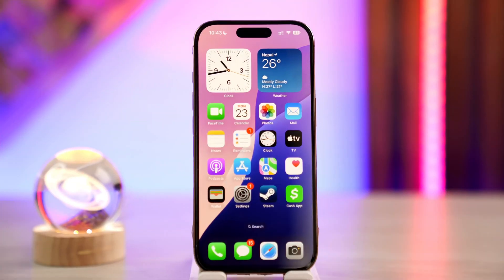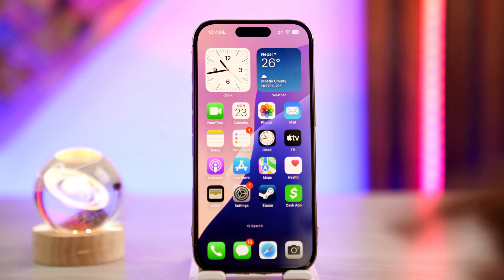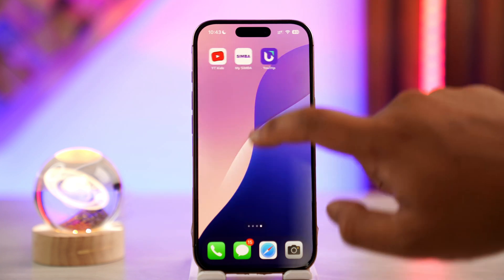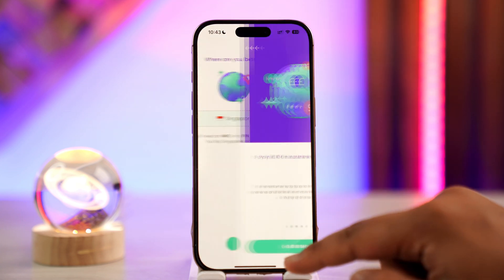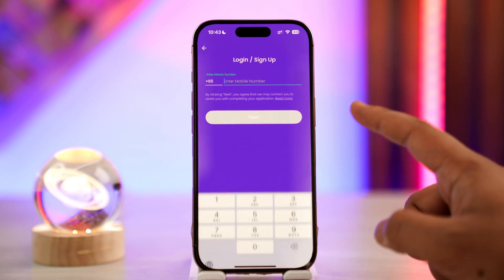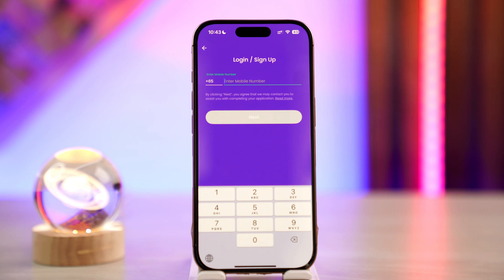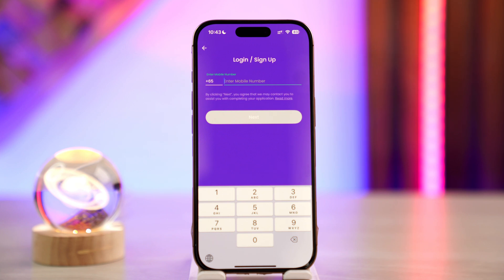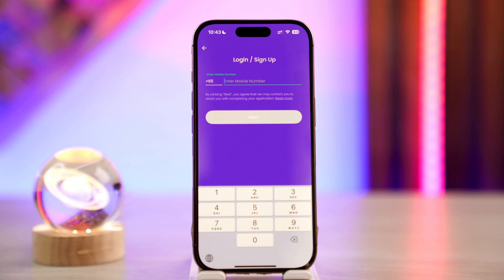How To Use YouTrip Virtual Card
Using your YouTrip virtual card is a convenient and secure way to make online payments and contactless transactions without waiting for a physical card to arrive. This video guides you through the steps to access, set up, and use your virtual card for both digital and in-store purchases.

To get started, download the YouTrip app from the App Store or Google Play Store. Once installed, open the app and tap on "Get Started." Log in or register for a new account using your mobile number and verify your identity. After your account is approved, your virtual YouTrip card will automatically be available within the app.

You can find your virtual card by navigating to the "Cards" section in the app. The virtual card will display your card number, expiration date, and CVV—everything you need to use it for online purchases. When shopping online, simply enter these details during checkout just like you would with any physical credit or debit card. For best results, always select the merchant’s local currency to avoid dynamic currency conversion (DCC) fees, which can result in higher charges.

For in-store payments, you can link your YouTrip virtual card to Apple Pay or Google Pay. Once added, you can make contactless payments by tapping your phone at compatible payment terminals. This adds an extra layer of security and allows you to start using your card immediately without waiting for the physical version.

The YouTrip virtual card also supports multi-currency usage, making it ideal for international transactions with no foreign transaction fees. Whether you’re shopping online, booking travel, or paying in-store overseas, your virtual card gives you instant access to your YouTrip balance and exchange features.

Timestamps:
0:00 Introduction
0:14 Set Up and Log Into YouTrip
0:30 Access Virtual Card in the App
0:41 Use Card for Online Purchases
0:54 Add to Apple Pay or Google Pay for Contactless Payment